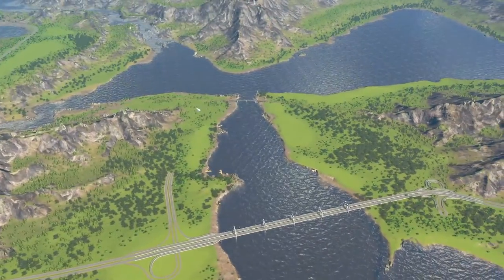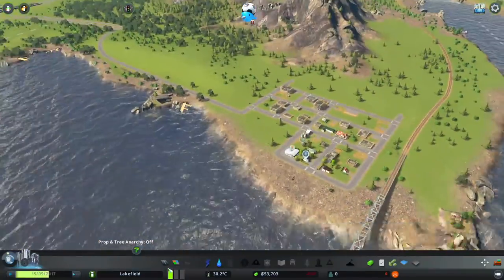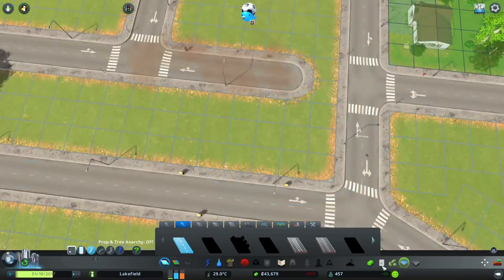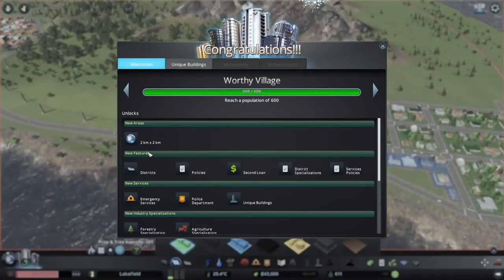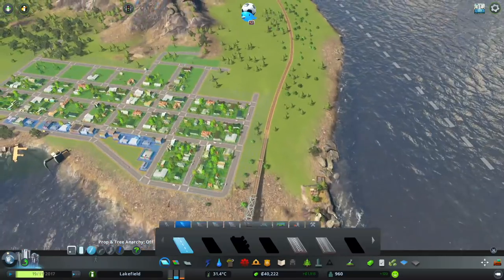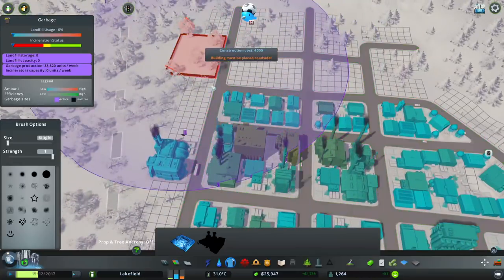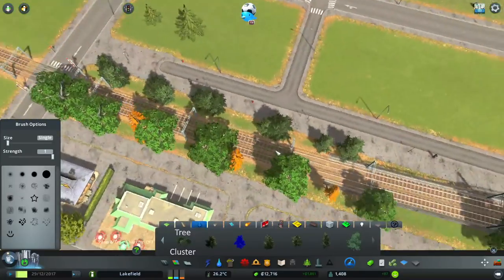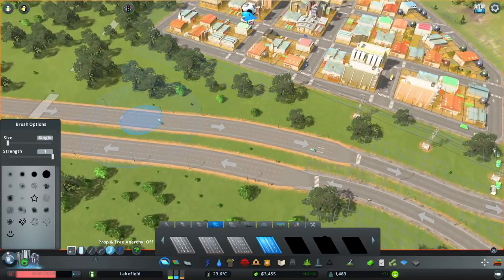Crna Gora Ep 1 - City Establishment | Cities:Skylines - Town Planner Plays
WELCOME TO A NEW CITY!
By popular demand, I am starting a second city with NO unlimited Money and everything is locked. The struggle is going to be real here. Hope you enjoy!. Bonbonb's map review

Computer specs:
acer aspire v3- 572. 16GB Ram